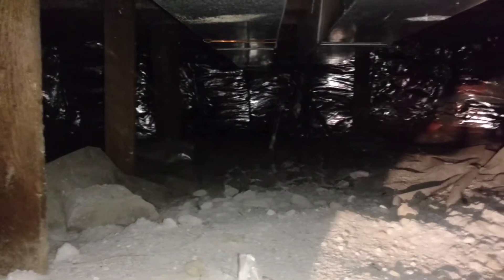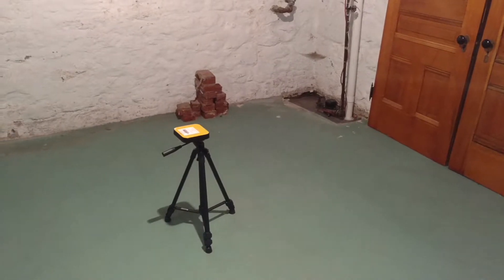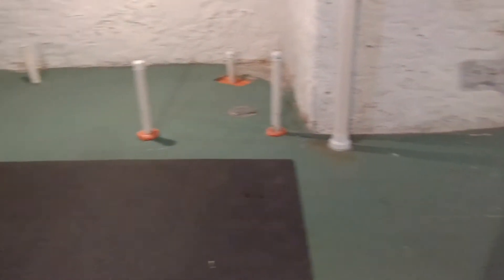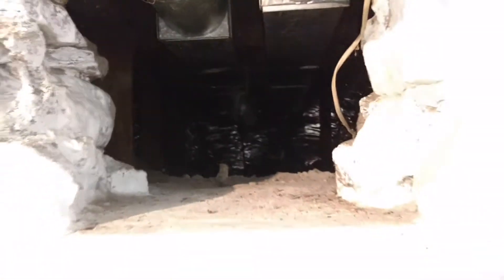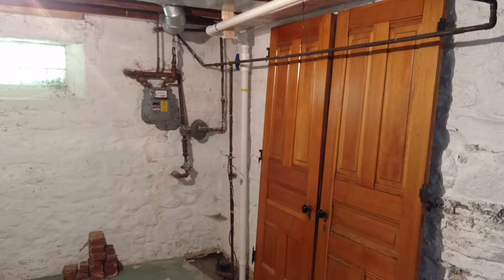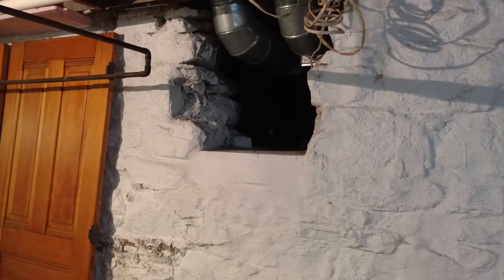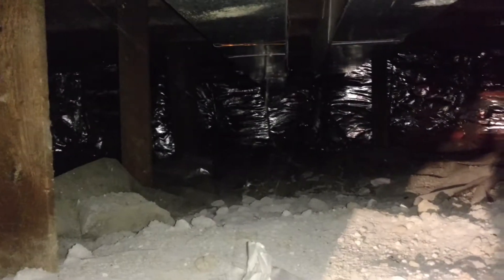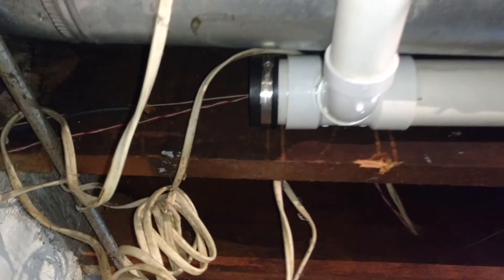Crawl Space Radon: Why We Don’t Always Encapsulate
We prefer a phased approach before encapsulating a crawl space with a dirt floor like this one.

Often, once we mitigate the lowest level of the home, there’s no need to address the crawl space at all. In this case, we designed and installed a radon system for the basement, then tested radon levels in both the basement and the room above the crawl space.

*Post-Mitigation Radon Test Results*
Basement test: 0.8 pCi/L
Living room above crawl space: 0.4 pCi/L

Since both results were low, we recommended that the homeowner continue monitoring each area using long‑term radon test kits, rather than moving straight to crawl space encapsulation.

While encapsulating a crawl space can improve indoor air quality, it may not be the main pathway for radon entry in every home. This approach can save you money while still keeping your radon levels in check.